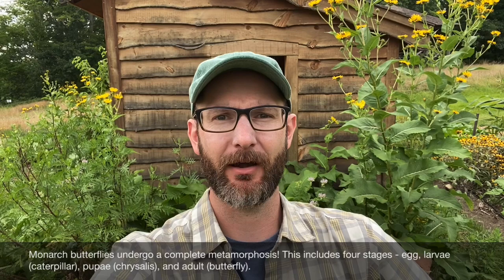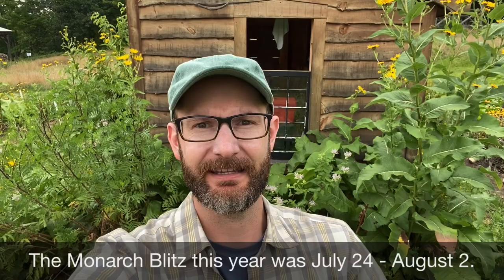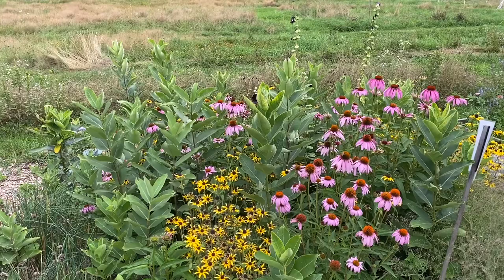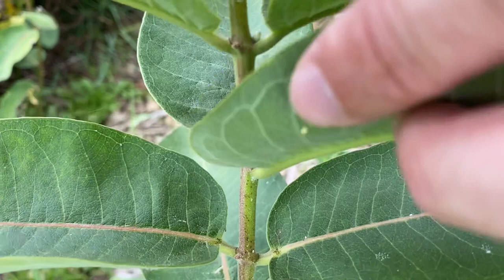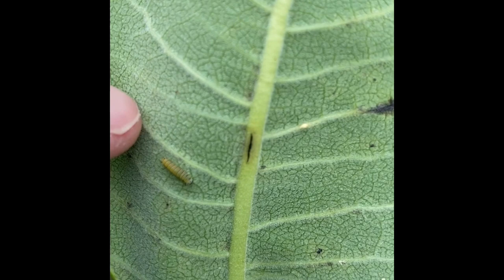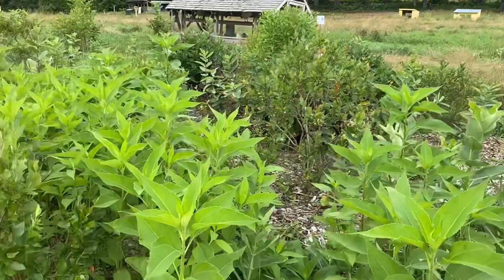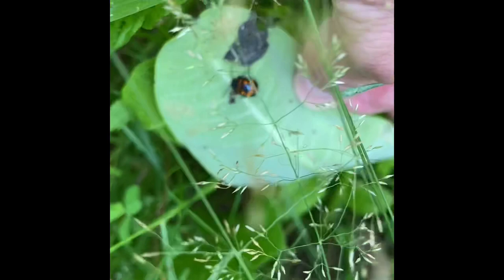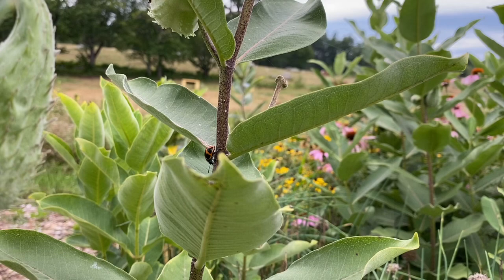Monarch Butterflies & Citizen Science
Join Jim as he takes part in an international citizen science project—the International Monarch Monitoring Blitz—focused on observing monarch butterflies. During this video, tour the gardens of Remick Museum in Tamworth, New Hampshire, and learn a little about the life cycle of monarch butterflies, the importance of milkweed, and some other fun insects you might find on your adventure as well.